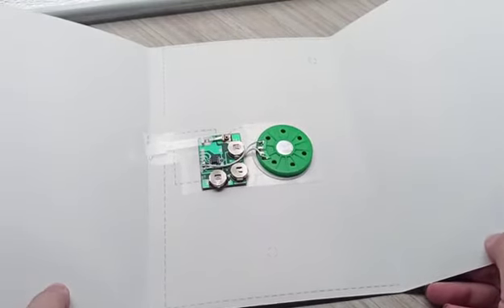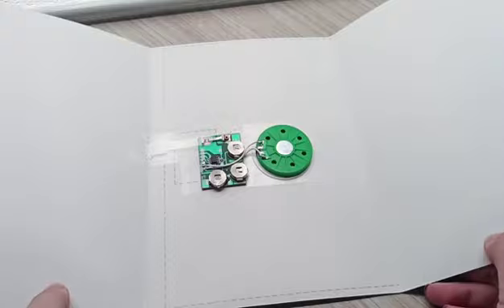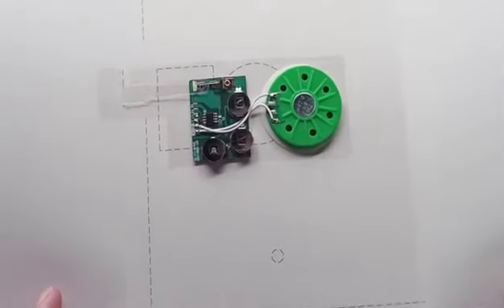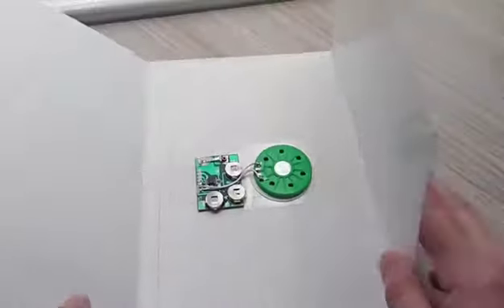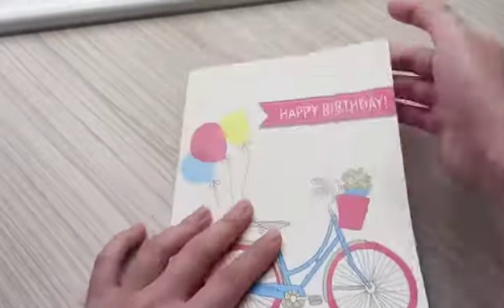How to install slide switch for greeting cards?